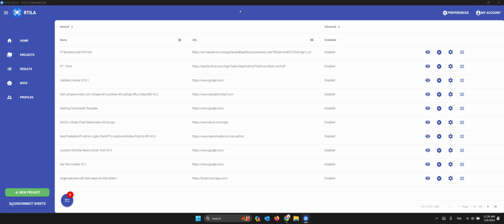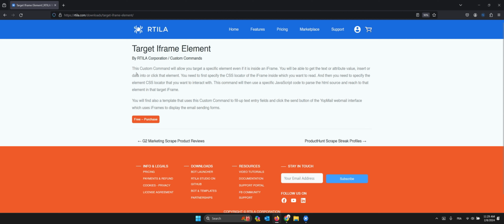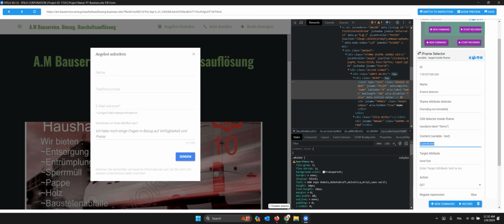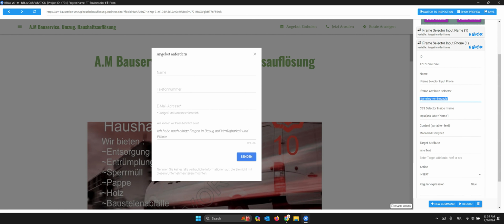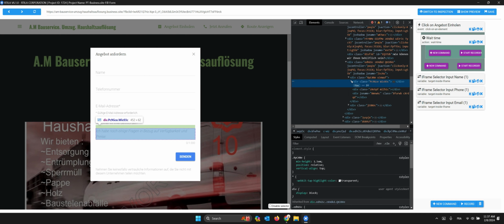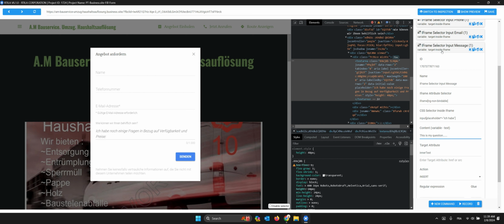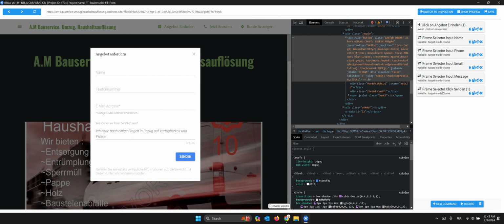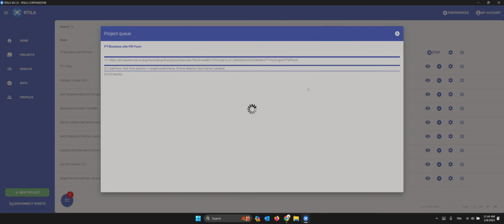RTILA Tutorial - How to Interact with elements inside an iFrame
Demo and tutorial on how to use our Target iFrame Element custom command and how to find the CSS locator for the iFrame itself, and then how to find the specific element of each field that you want to target within that iFrame.